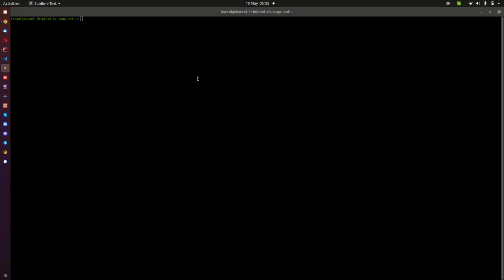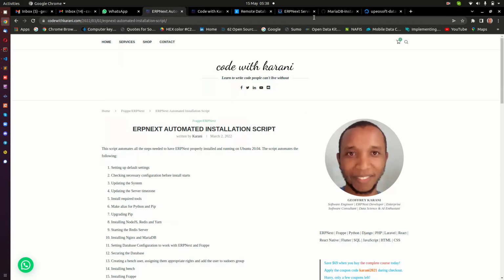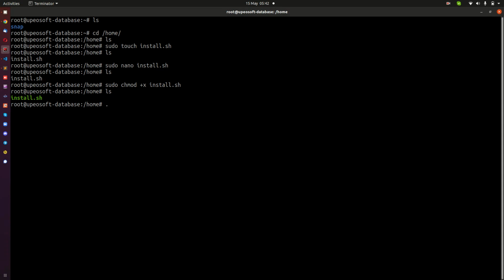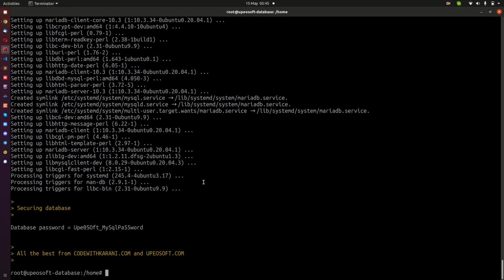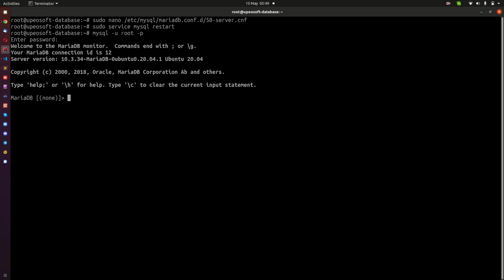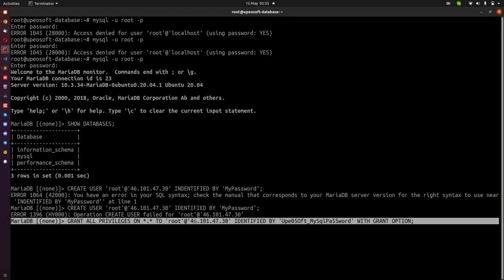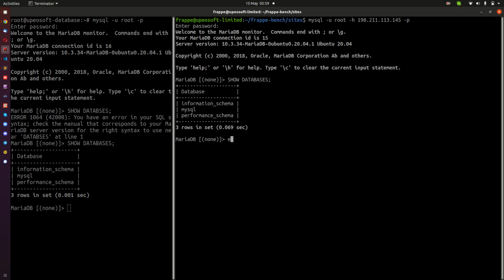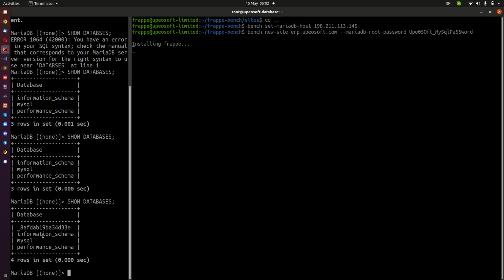How To Remotely Host ERPNext Database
Good software design will emphasize the importance of separating the database from the software application. The server where the database is hosted needs an extra layer of protection as it contains all the data. This is sometimes known as remote database setup. This can also be achieved in ERPNext and the Frappe Framework.